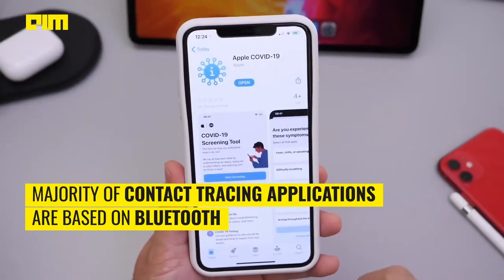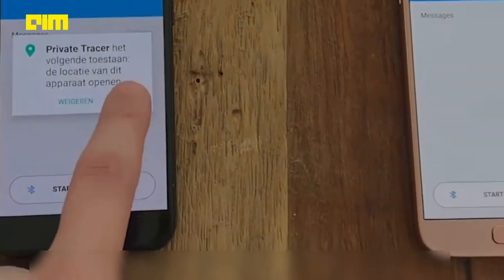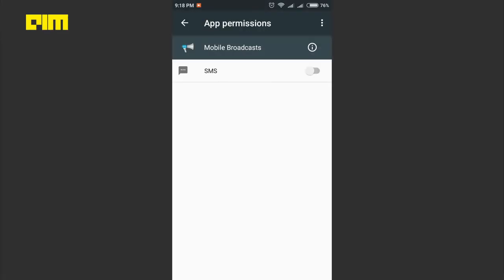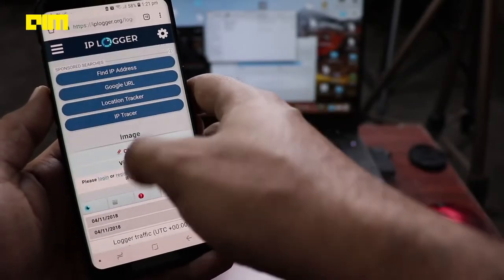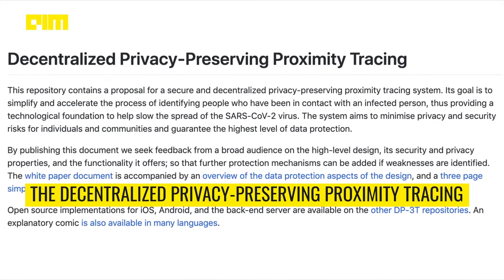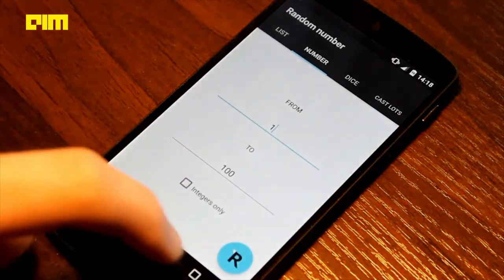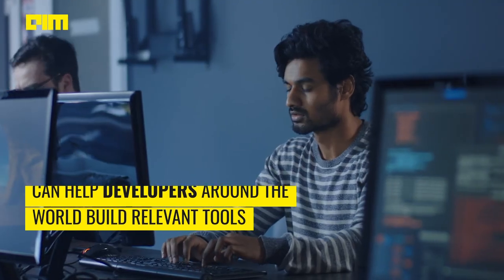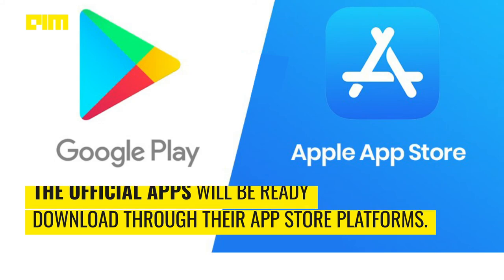How Bluetooth and Data analytics lead contact tracing for Covid-19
The majority of contact tracing applications such as Aarogya Setu are based on Bluetooth which is used to aggregate anonymized data sets for analytics.